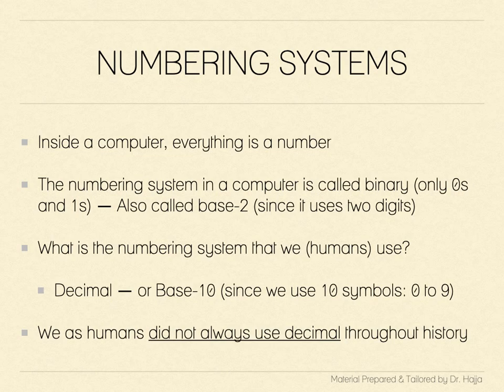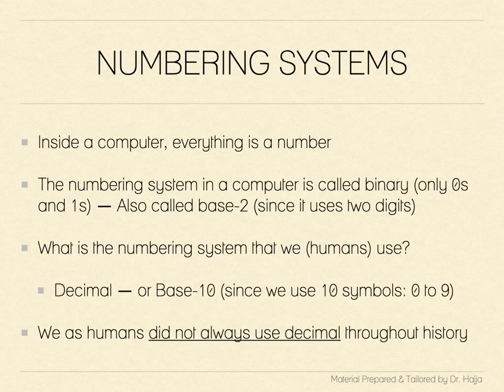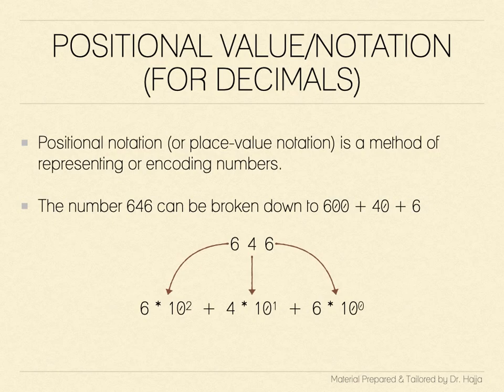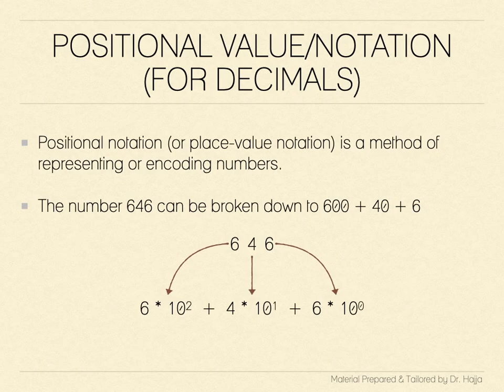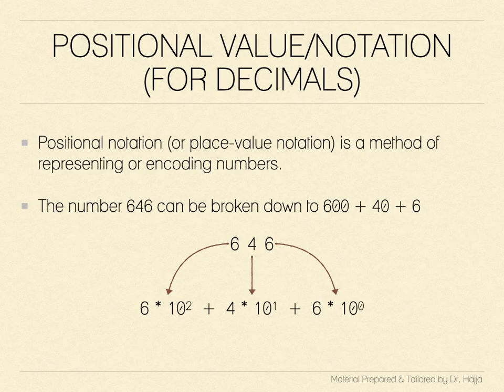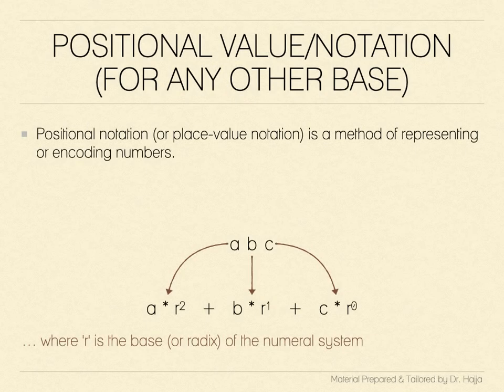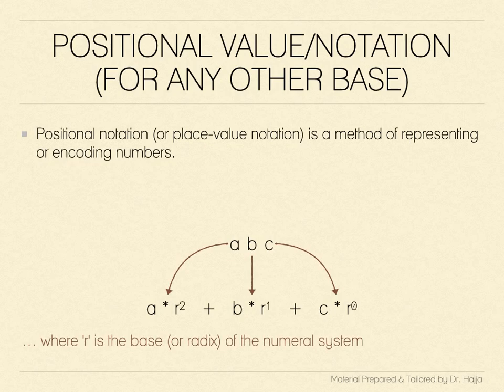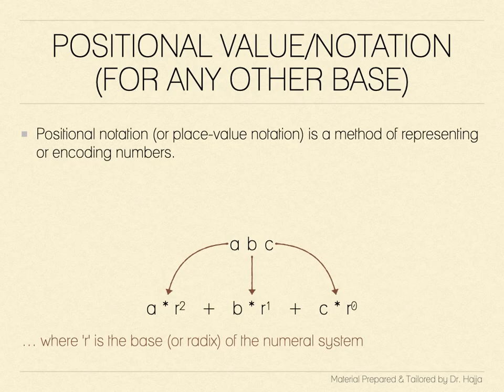Lesson 01. Short Intro to Numbering Systems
Dive into the intriguing world of numbering systems with this educational video. We begin by exploring binary, the base-2 system used by computers, and contrast it with the decimal or base-10 system, predominantly used by humans. We also touch on the historical usage of different bases, such as the Babylonian base-60 system.

The video further breaks down the concept of positional value or notation, essential for understanding how any numbering system works. Using a simple three-digit number, we demonstrate how each digit's position gives it a distinct value.

We then broaden our understanding of positional notation beyond decimal, applying the concept to other bases. By assigning new values to digits based on their position and the base used, we unlock a whole new way of comprehending numbers.

Ideal for students of the College of Charleston's "Introduction to Computer Organization and Assembly Language Programming" course, this video will also be invaluable to anyone keen on understanding the basics of numbering systems and their wide-ranging applications in computing and mathematics. Join us on this numerical journey and equip yourself with an essential skill set!